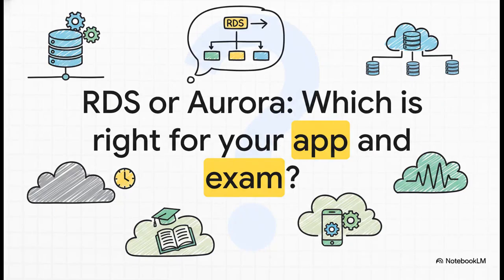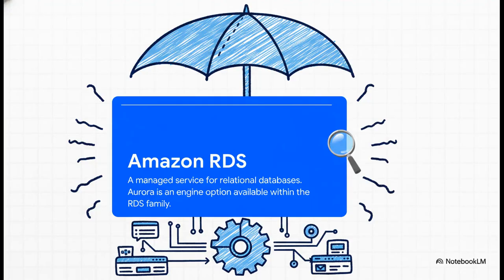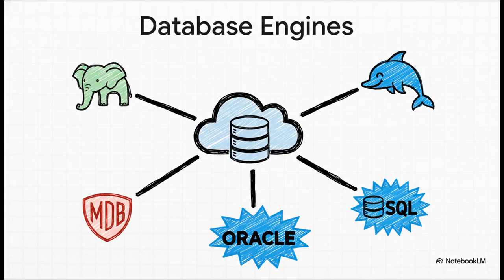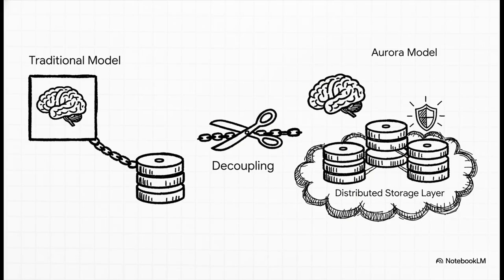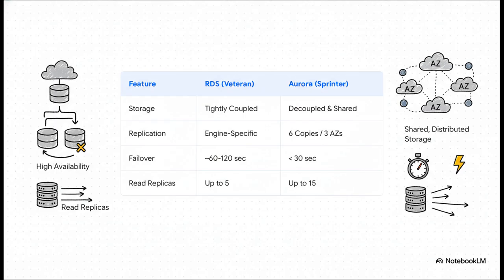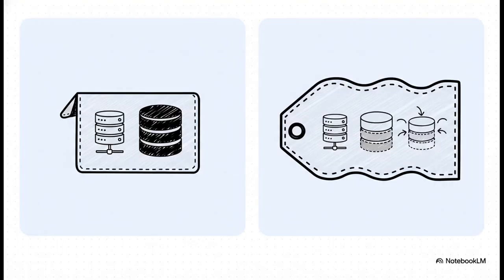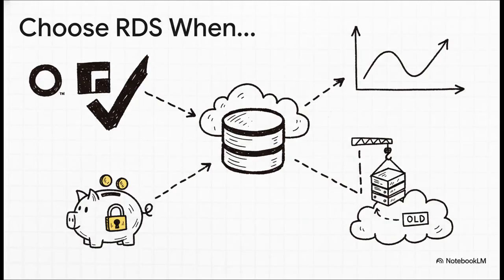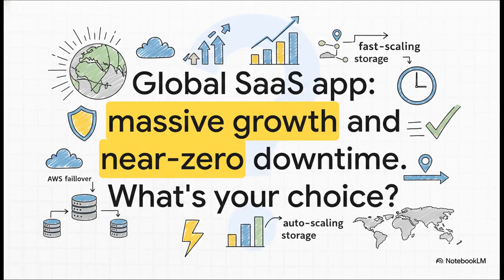Relational Databases: Amazon RDS and Amazon Aurora Explained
Are you preparing for the AWS Certified Cloud Practitioner exam? Relational databases are a significant part of the curriculum, and today we're diving deep into two of the biggest players in the AWS world: Amazon RDS and Amazon Aurora.

In this video, we'll break down everything you need to know to confidently choose between RDS and Aurora for your projects and ace your certification questions.

What We'll Cover:

AWS Managed Databases: Learn how managed services take the headache out of running relational databases by handling servers, software patching, and backups.

Amazon RDS (The Versatile Veteran): Discover why RDS is a go-to for its flexibility and wide support for various database engines, including Oracle and Microsoft SQL Server.

Amazon Aurora (The Cloud-Native Sprinter): Find out how Aurora was re-engineered for the cloud, offering massive performance boosts (up to 5x for MySQL and 3x for PostgreSQL) and superior scalability.

Head-to-Head Comparison: We compare RDS and Aurora across architecture, performance, availability, and cost.

Exam Decision Guide: Get a "cheat sheet" on when to pick RDS (e.g., legacy app migrations, predictable workloads) versus when Aurora is the clear winner (e.g., high-traffic apps, low-latency requirements).

Key Takeaways:

RDS is ideal for small to medium workloads where cost and compatibility are your top priorities.

Aurora is built for high-performance and high-traffic systems, with advanced features like auto-scaling storage and rapid failover.

Whether you're a developer or a student, understanding the strengths and trade-offs of these AWS database options is crucial. Watch now to master RDS vs. Aurora!